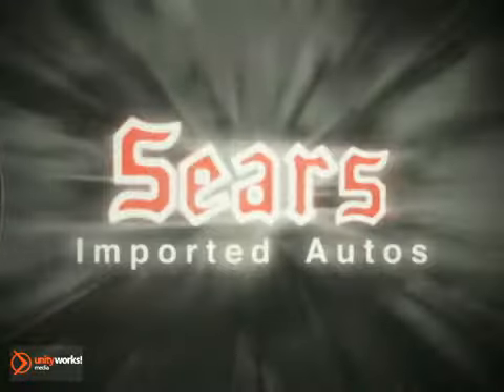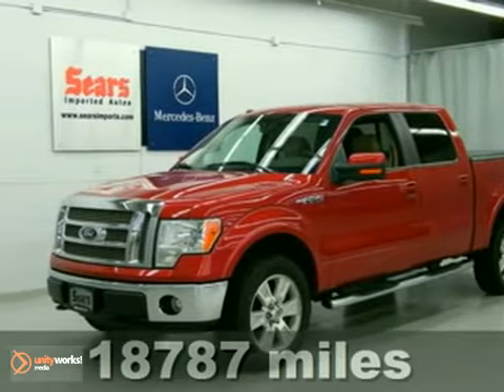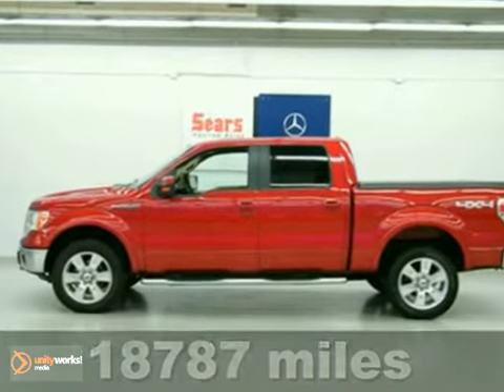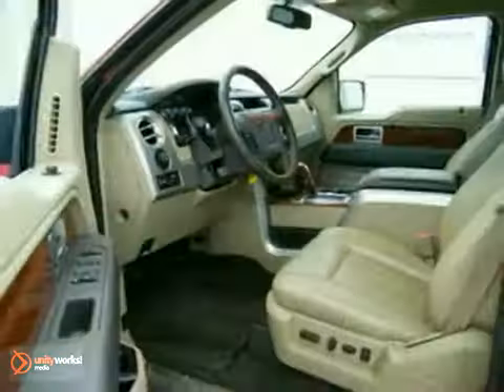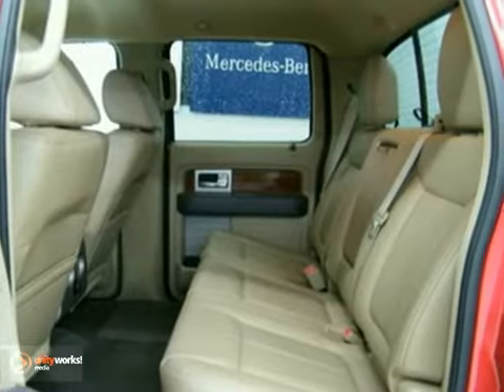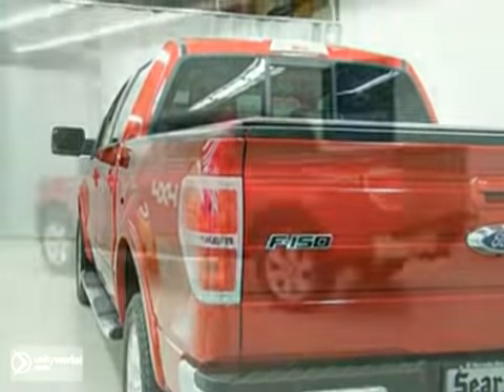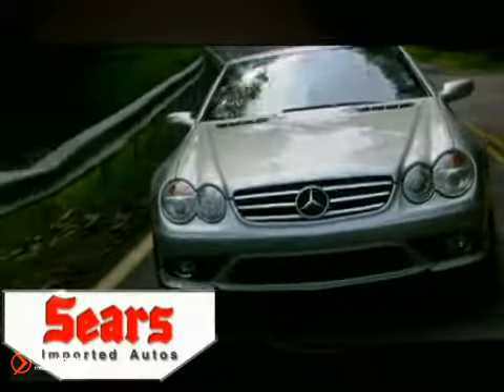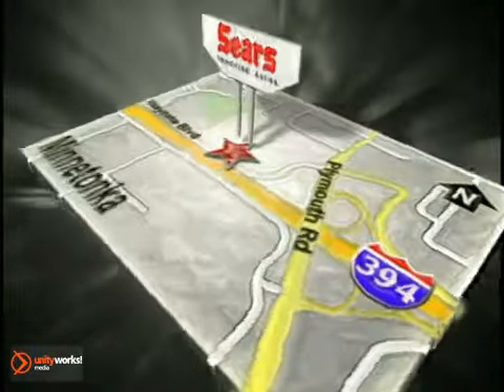2010 Ford F-150 65339A in Minnetonka MN Minneapolis, MN - SOLD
SOLD - If you are looking for real value on a great used car, Sears Imported Autos invites you to come in and test drive this 2010 Ford F-150, stock# 65339A. We are conveniently located near Minnetonka MN Minneapolis, MN and known for our great selection, reliability and quality. Come take a look at this 2010 Ford F-150 today.

13500 Wayzata Blvd
Minnetonka MN Minneapolis MN, 55305